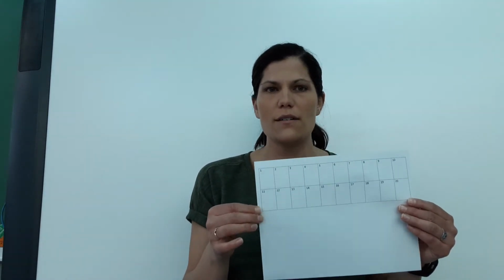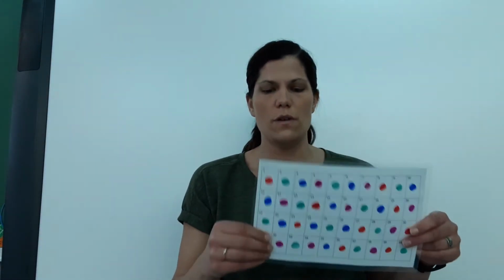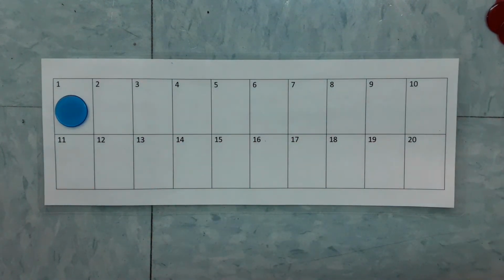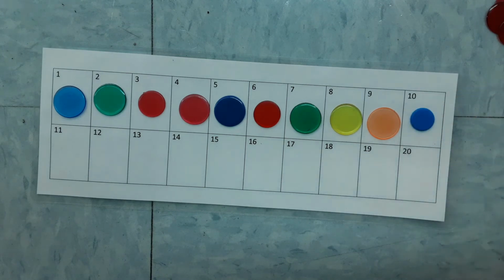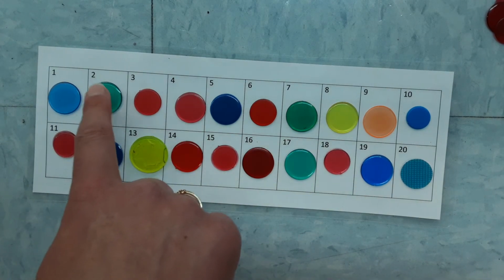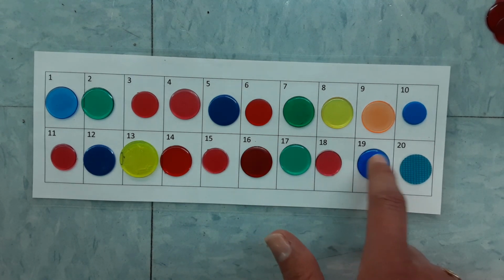Count to 20 with counters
Count to 20 with counters.  Try using Cheerios or M&Ms as counters! When your child is ready, mute the volume and let him/her do the counting!